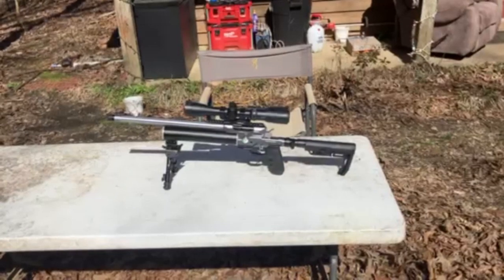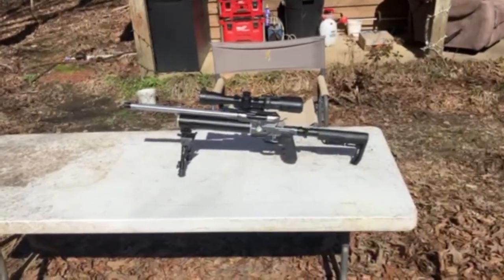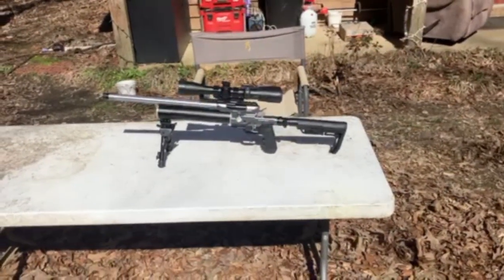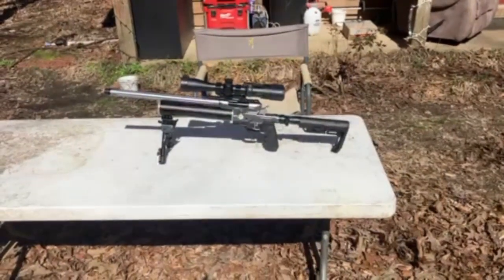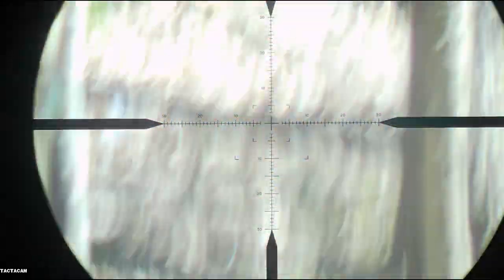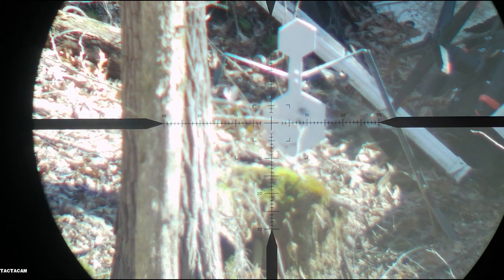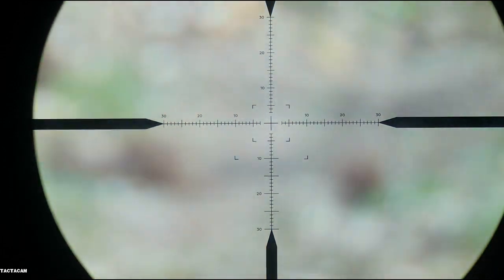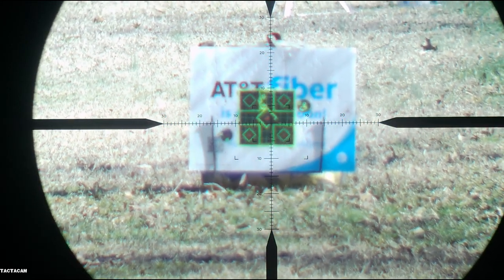AEA Element Max 50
Initial sight in of the AEA Element Max 50 caliber from Fox Air Power.